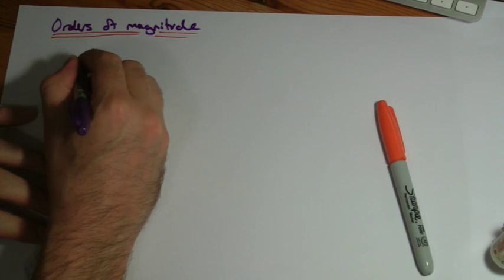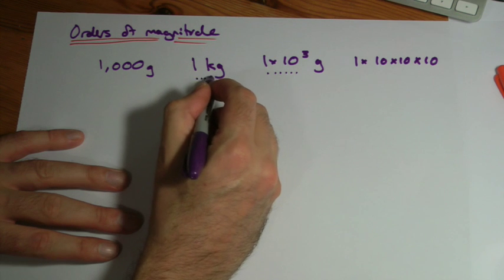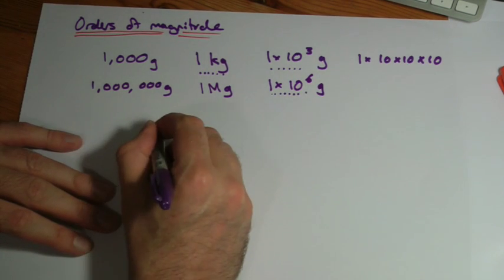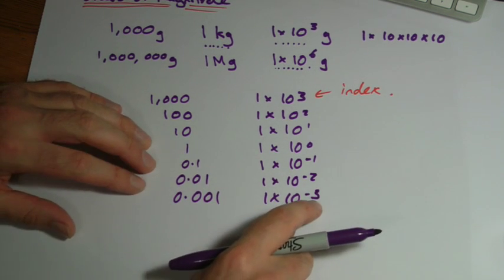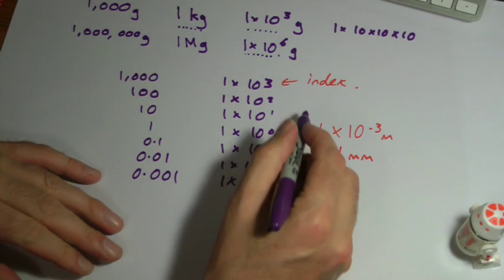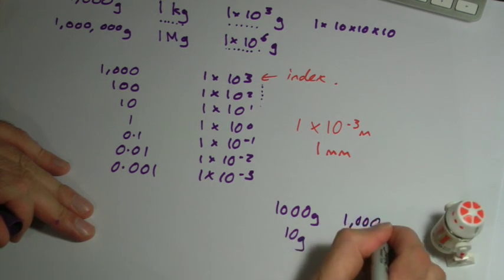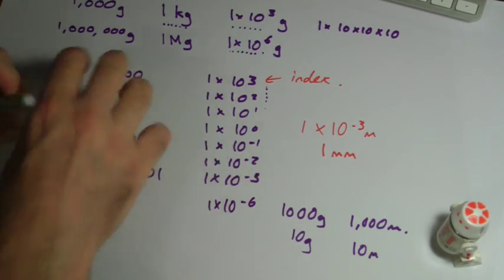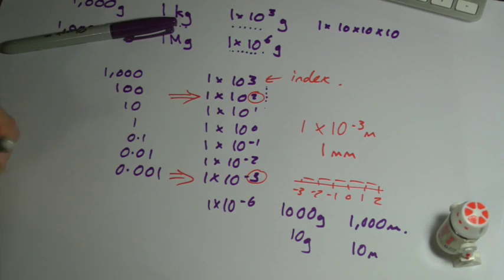GCSE Biology - Orders of magnitude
Lilian brise le ruck